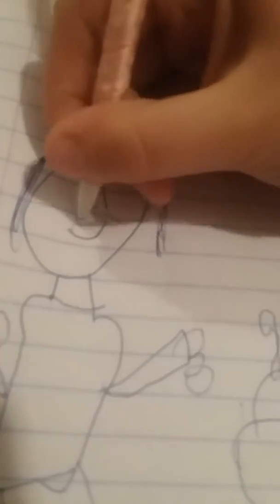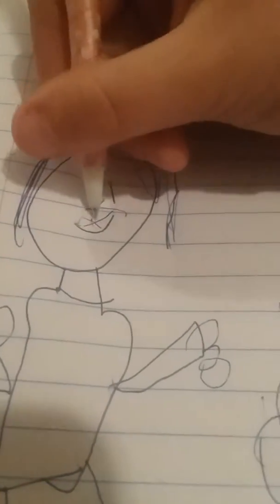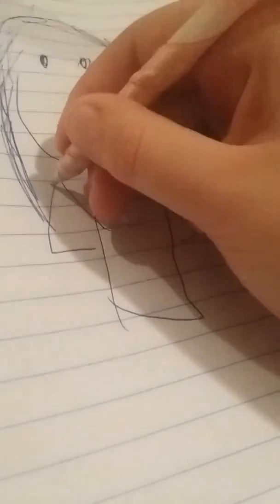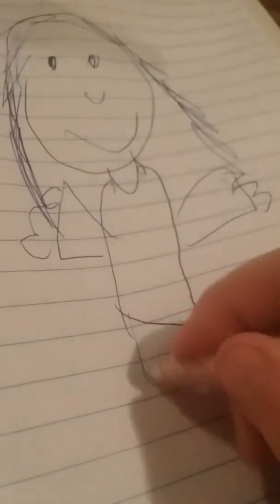Draw my life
Sara's  tube